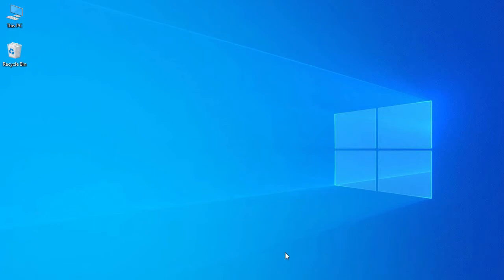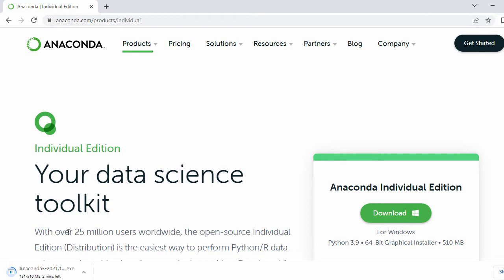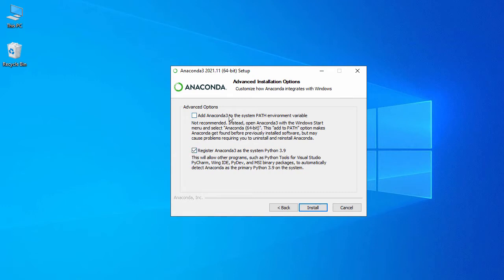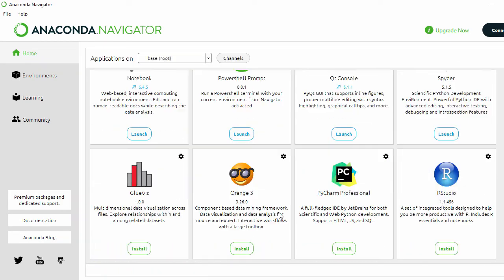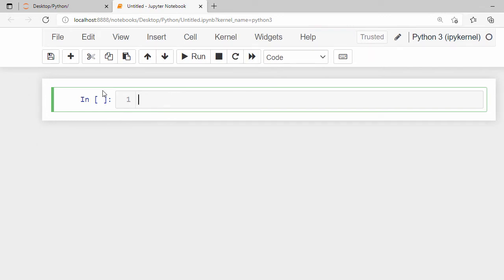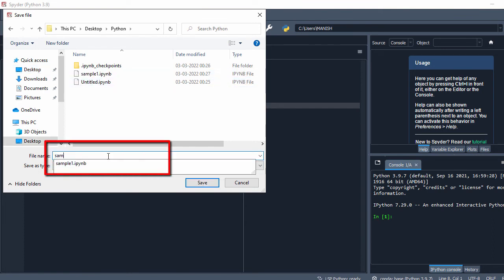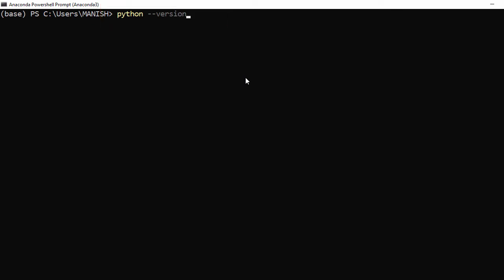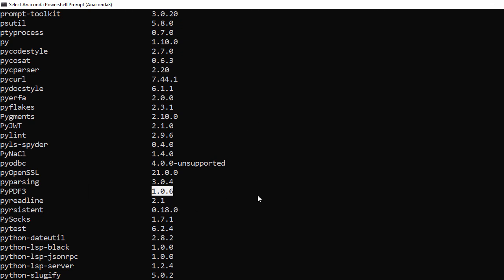How to install Anaconda(Python) 3.9 on Windows 10 - 64 bit | Download & Install Anaconda Python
In this Python Tutorial I am going to show how to install anaconda on windows 10. It will install latest python version on your windows 10 . You can follow same steps for anaconda installation on windows 10 , windows 8 , windows 7 , windows 11.

Anaconda is a free and open source distribution of the Python and R programming languages for data science and machine learning related applications. It can be installed on Windows, Linux, and MacOS . Conda is an open source, cross-platform,  package management system. Anaconda comes with so very nice tools like: JupyterLab, Pandas, Numpy, Jupyter Notebook, QtConsole, Spyder, Glueviz, Orange, Rstudio.